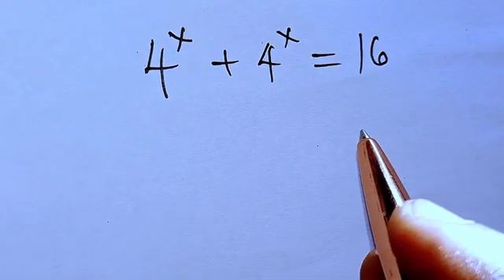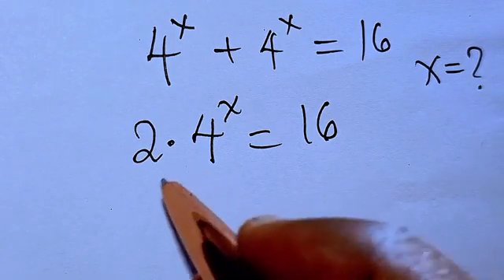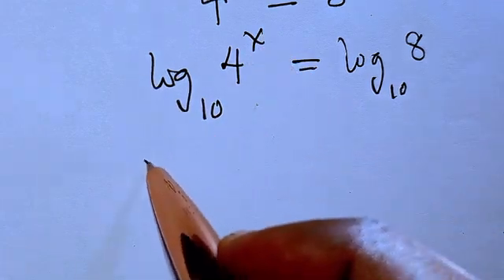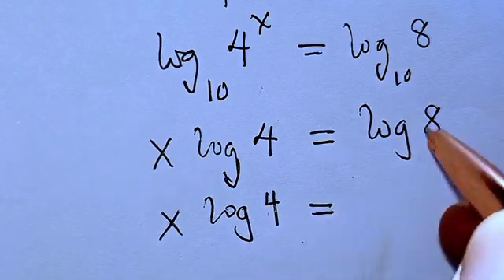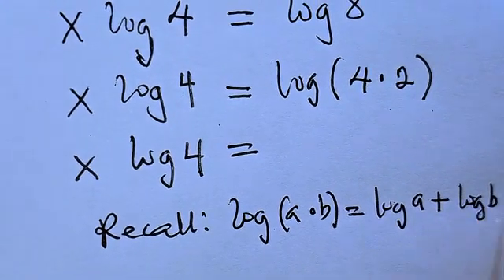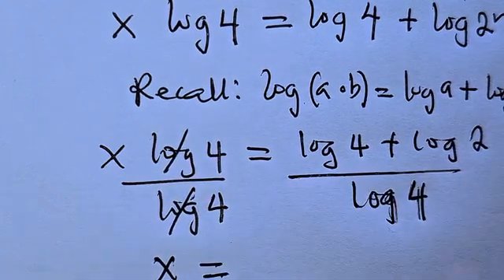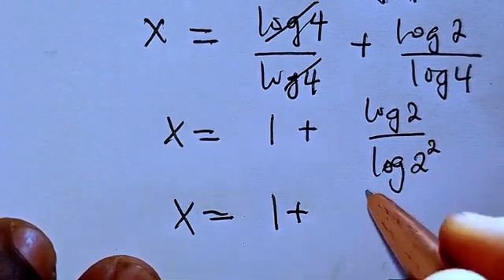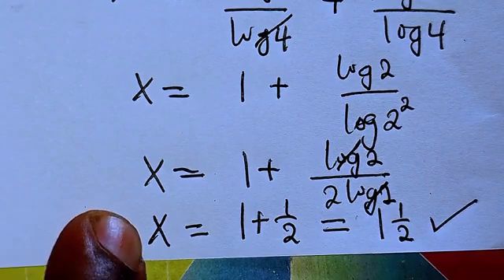Solving A Nice Exponential Equation |Using Step by Step Approach| x=?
Here in this video, is another solution of a "A Nice Exponential Problem " which was well solved for all of you to watch and learn victoriously. Stay calm and learn to the end of the lesson.